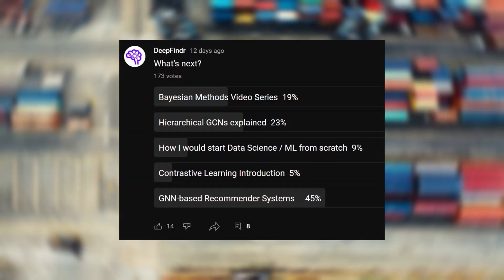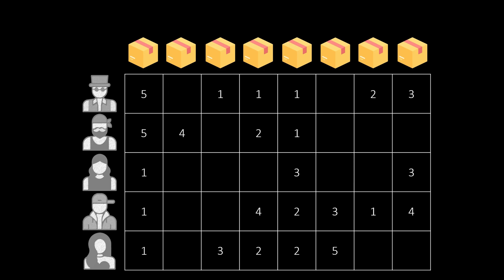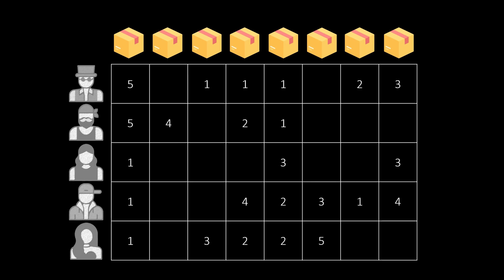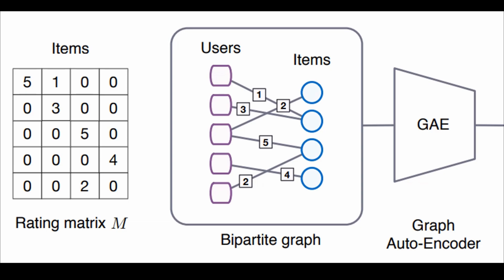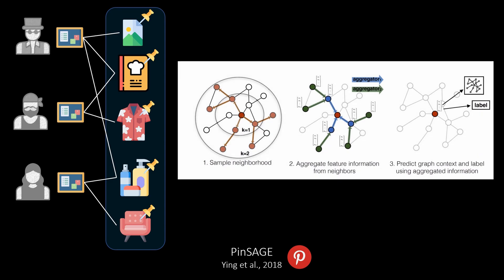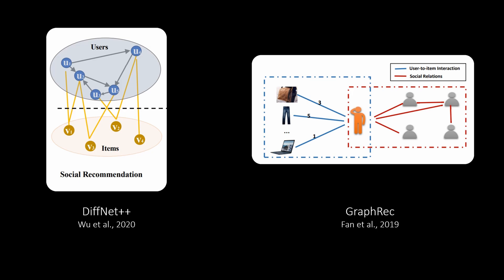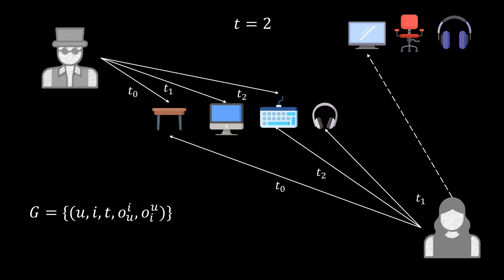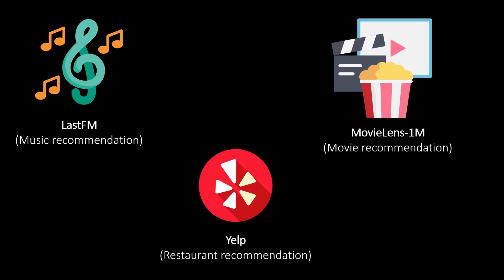Recommender Systems using Graph Neural Networks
▬▬ Papers / Resources ▬▬▬
Dynamic GNN for Seq. Rec

▬▬ Used Music ▬▬▬▬▬▬▬▬▬▬▬
Music from Uppbeat (free for Creators!):

▬▬ Used Videos ▬▬▬▬▬▬▬▬▬▬▬
Tom Fisk / Pexels (Intro video)

▬▬ Timestamps ▬▬▬▬▬▬▬▬▬▬▬
00:00 Introduction
00:26 Classical Methods
03:44 Recommender Systems as Graph
04:53 Literature / Some Papers
09:05 Sequential Recommendation as Graph
12:33 Graph Datasets